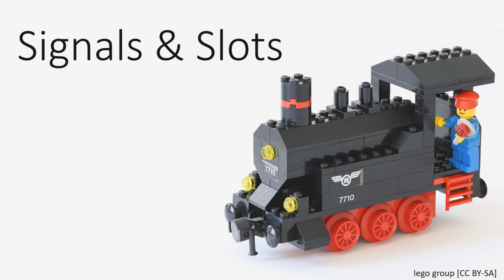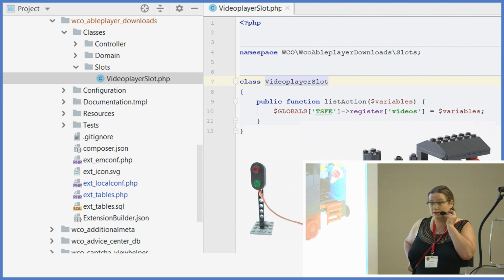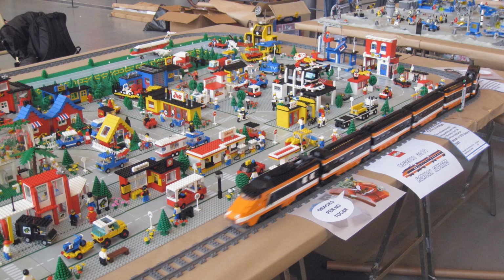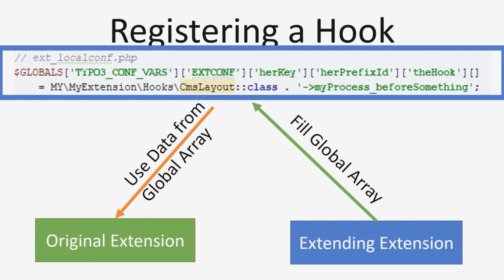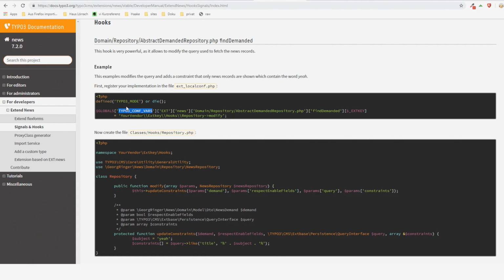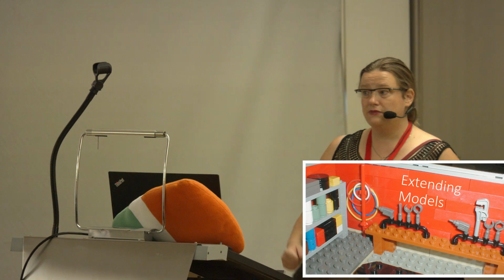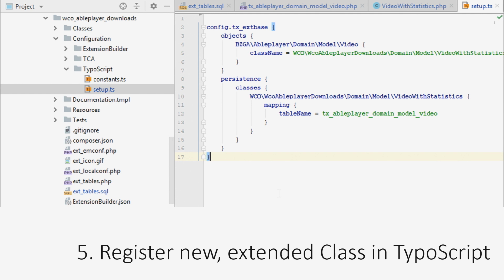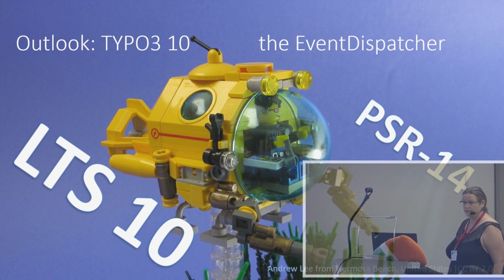Extending Extensions @ TYPO3 Developer Days 2019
In my daily life as a TYPO3 developer, many requirements repeat themselves. For some of them, there are already wonderful extensions found in the TER (i.e. powermail, news, tt_address, solr, ...) or even extensions and functionality in the core (form, sys_category, …)

It often proves feasible to use an extension which has almost the desired functionality and then extend it. This often proves to be faster than reinventing the wheel by trying to implement all of the functionality yourself. TYPO3 offers multiple methods for extending extensions and core functionality: What are Hooks, Signals, and Slots? And how do I find the Hook that I need? How to use user functions and why the *** is my class not being loaded? PHP Object Orientation can be used to extend Extensions by extending classes and implementing interfaces. In this talk I will give a quick overview of different methods for extending extensions followed by real-life examples, i.e.:

- Extending form by an additional Finisher.
- Extending Extbase based Extensions
- Extending sys_categories and use it in your own extension

Followed by a discussion about best practices in extending Extensions and making your Extensions extendable.

Speaker:
Lina Wolf

Lina Wolf is a Computer Scientist and Certified TYPO3 Developer. She is active in the TYPO3 community since 2006.

She was speaking at the T3DD12 in Munich and the T3Con10 in Dallas. After some excursions into the world of Java-based Webshops and Intranet Programming and a year of family time to nurse her cancer-stricken mother she is now back to the TYPO3 World with fresh ideas. She is now working for the Web Agency Web Commerce in Offenburg in the TYPO3 team, developing websites for public institutions and companies in the region.